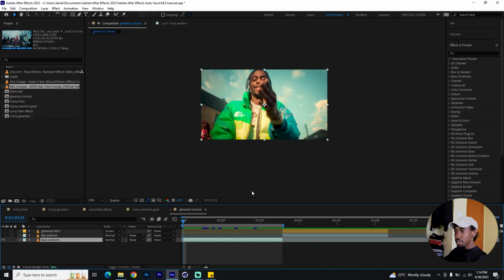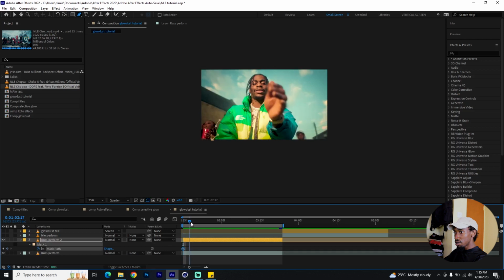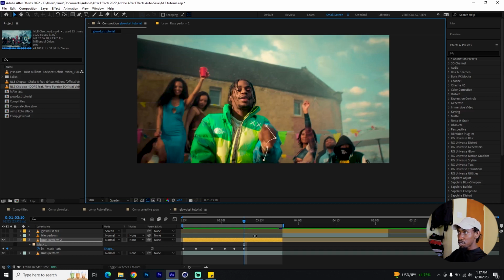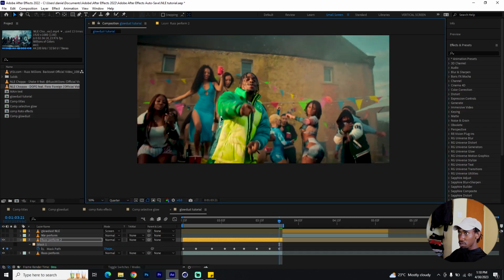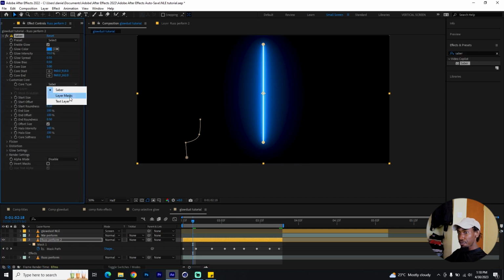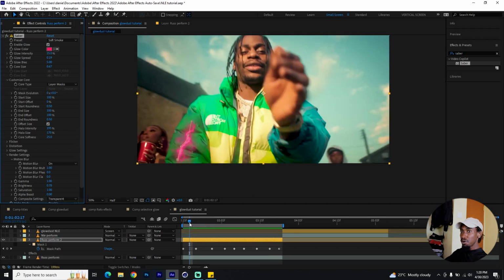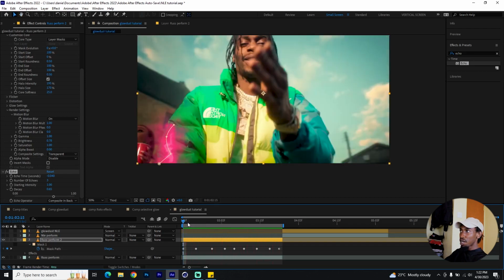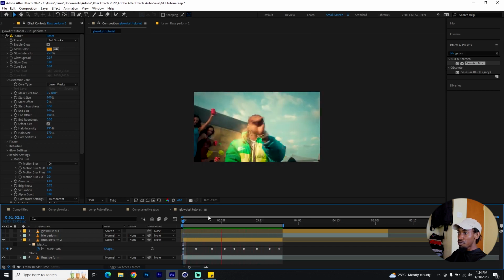INSANE ENERGY GLOWDUST OVERLAY EFFECTS